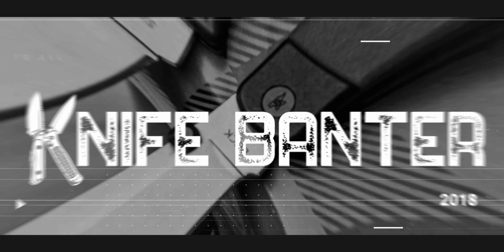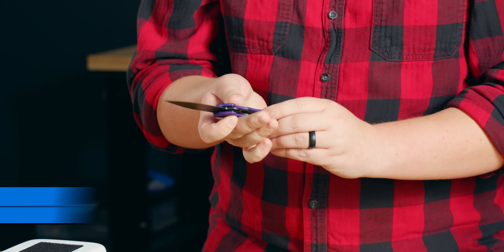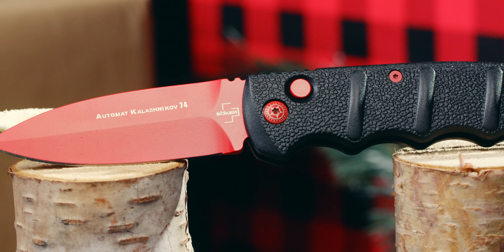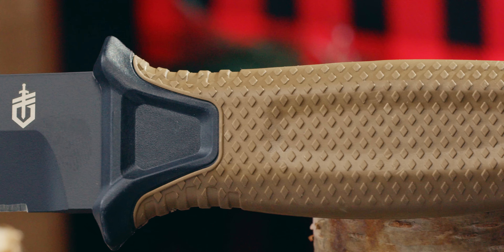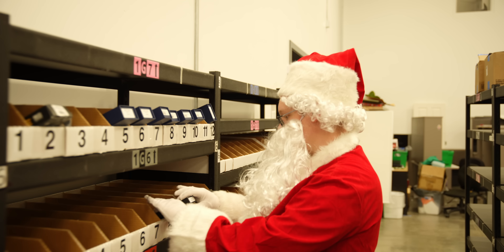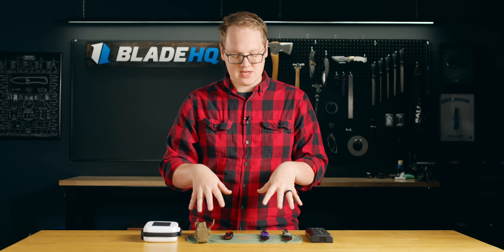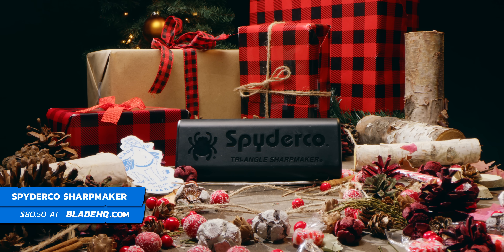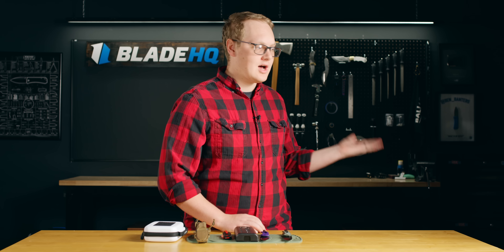BEST KNIVES Under $100 - Budget Gift Ideas 2022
We found the Top Knife Gifts Under $100 this year. If you are struggling to find the best budget knife gift for your loved one then look no further because we compiled a list of knives and knife accessories that will be perfect for your knife nerd. These are the best budget knife gift ideas in 2022. All this and more are available at Blade HQ

0:00 BEST KNIVES Under $100
0:15 Civivi Conspirator
0:31 Civivi Cogent
0:51 Boker Kalashnikov
1:15 Gerber Strongarm
1:53 A Special Message From Santa
2:20 BRS Vault Nano
2:46 Spyderco Sharpmaker